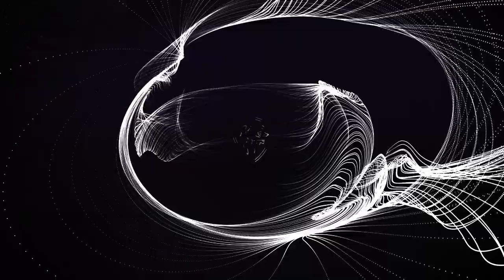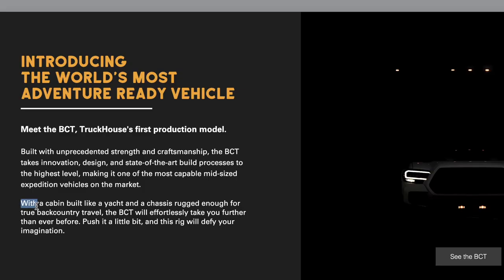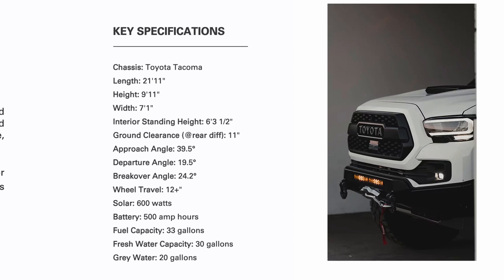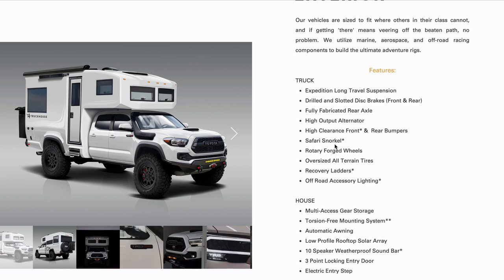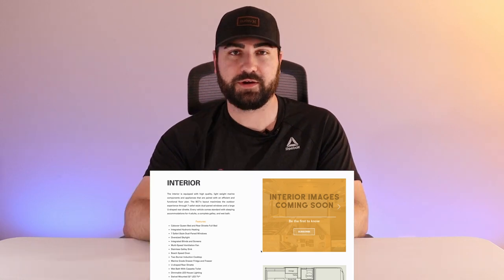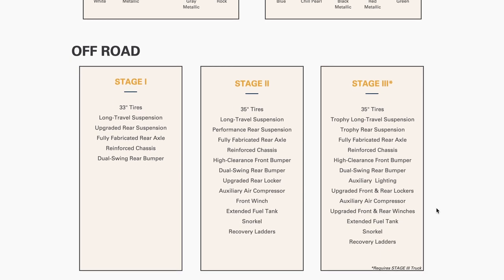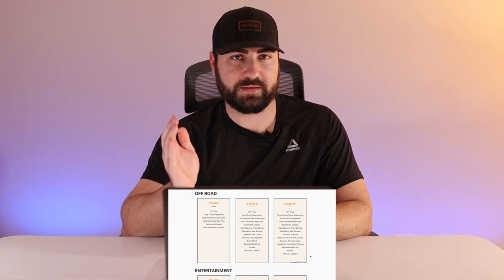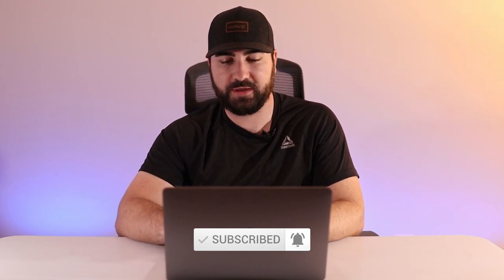$300,000 TACOMA?!?! | TruckHouse BCT Adventure Rig | Initial Impressions and Overview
Wow, this thing is crazy!! In this video I'm talking about a newly-announced $300,000 Tacoma adventure rig. This thing is literally a truck house, made by a company called TruckHouse. It's name is the BCT, which I image is named after "backcountry travel".

Let me know what you guys think of this thing in the comments! I said it's interesting about 500 times in this video so lemme know if you also think it's interesting haha

photos are from truckhouse website

knightacoma logo patches are FOR SALE! - $10 shipped in US

Offroading Gear:
VIAIR 300P
Midland MXT275 Radio
Midland MXT105 Radio
Midland X-Talker Two-Way Radios
FieryRed4x4 Traction Boards
Plano Gun Case

Tyger Roll Up Tonneau
Mictuning Ditch Lights
Mictuning Ditch Light Harness
Tacoma Bed Matte Black Bed Letter Inserts
275/70R17 Falken Wildpeak AT3W
Icon 3-Leaf AAL
Retro Grille Badge
Viwik Floor Mats

Other Gear:
Canon M50
Sigma 30mm f1.4 Lens
DJI Mavic Mini 2
RTIC 45 Cooler

00:00 - Introduction
00:50 - Initial Impression
01:44 - Website Homepage
03:00 - What Does BCT Stand For?
03:35 - Homepage Sections
04:05 - Toyota SunRader
04:28 - Is it Real?
05:14 - Key Specifications
07:44 - Truck Specs
09:32 - House Specs
09:51 - Detailed Photos
11:23 - Interior Specs
13:04 - Pricing
13:51 - Truck Packages
14:57 - Off Road Packages
18:33 - Entertainment Packages
19:16 - Rear Seat Options
19:28 - Power Packages
19:42 - Severe Weather Packages
20:35 - Final Thoughts